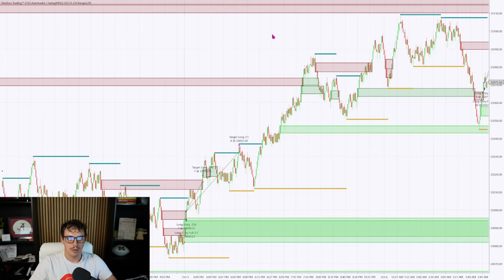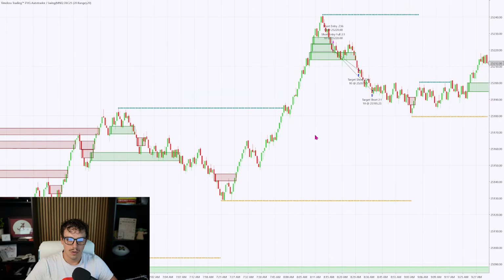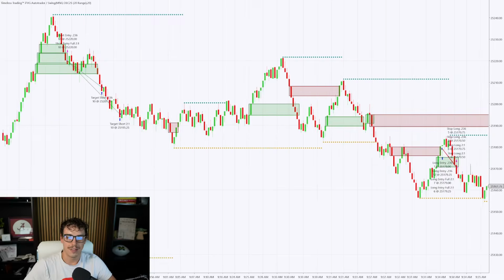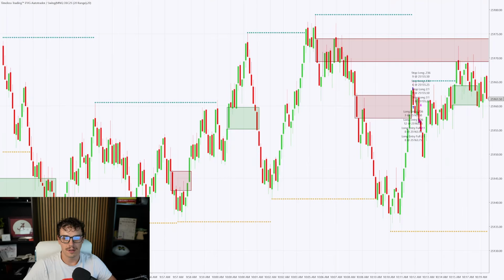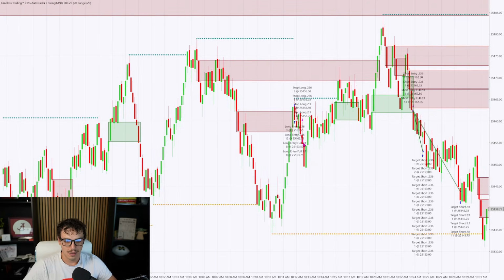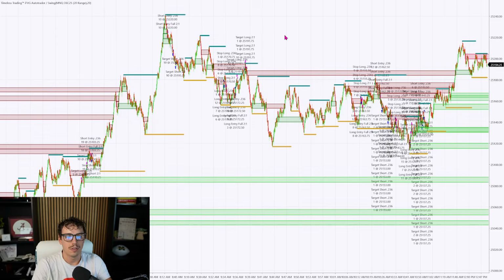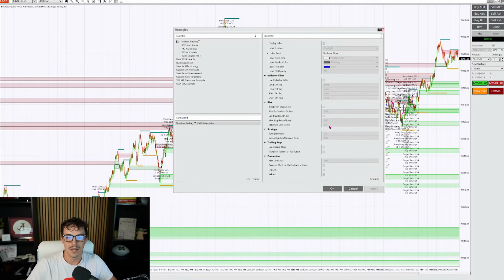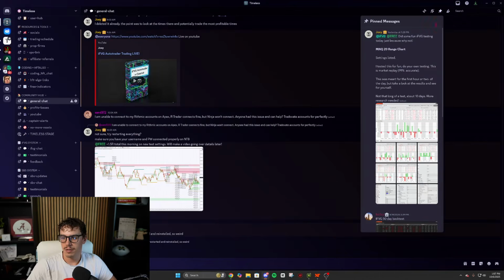HUGE GAINS iFVG Autotrader (5 R/R Profit Today) + Scalp Settings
Get iFVG Autotrader Here:
HURRY! GOING FAST:

Today was an absolute banger — the iFVG Autotrader crushed it with a clean 5R/R profit locked in! In this video, I break down the exact scalp settings I used to ride the momentum and stack wins with precision. Whether you're running the 24/7 config or dialing in for high-volatility sessions, this setup is built to bend trends and bank profits.
📈 What’s Inside:
- Live trade breakdowns with entry/exit logic
- Scalp settings optimized for speed and accuracy
- Real-time performance using iFVG Autotrader
- Tips for maximizing R/R with minimal drawdown
💡 Perfect for traders using NinjaTrader 8 and looking to level up their automation game. Tap in, take notes, and let’s keep the gains flowing.